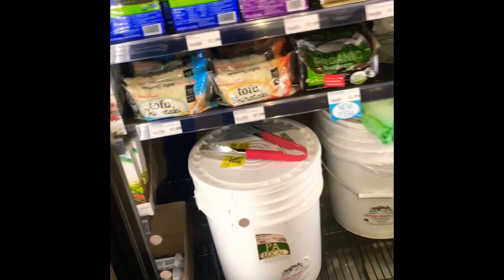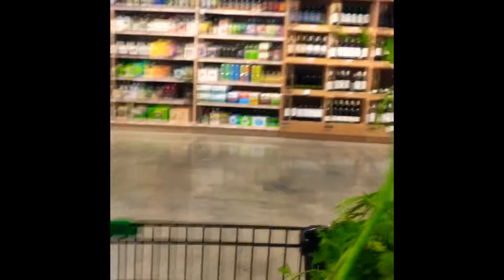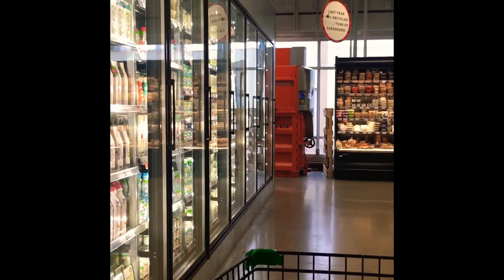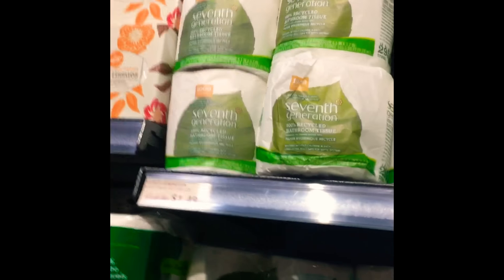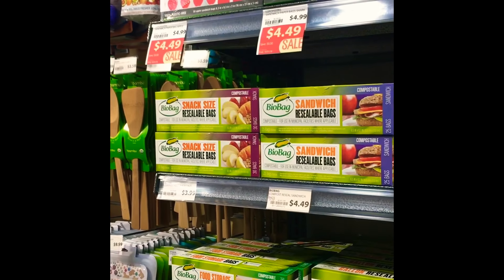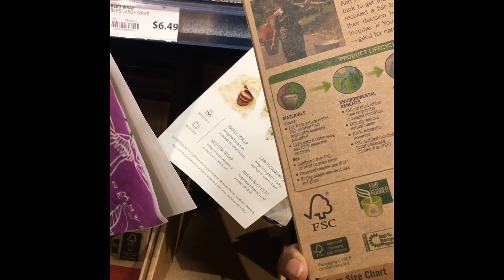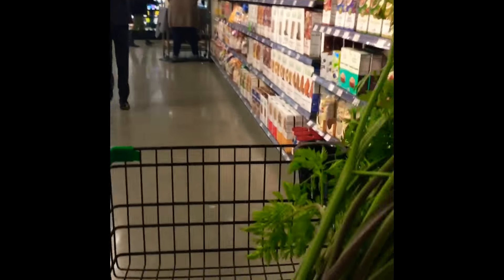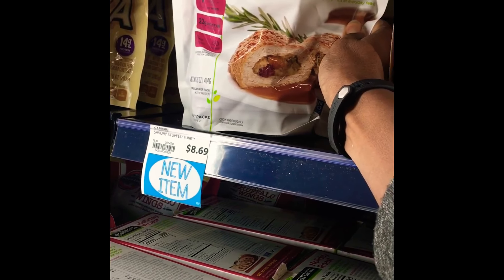Saving the planet. Moms Organic Market first time.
Today I’m checking out Moms Organic Market for the first time.